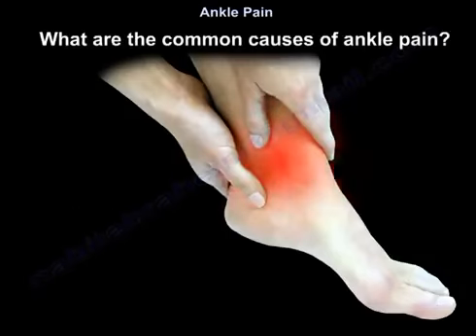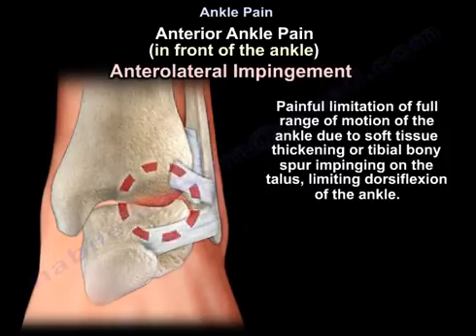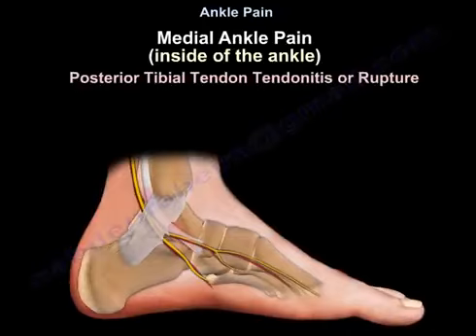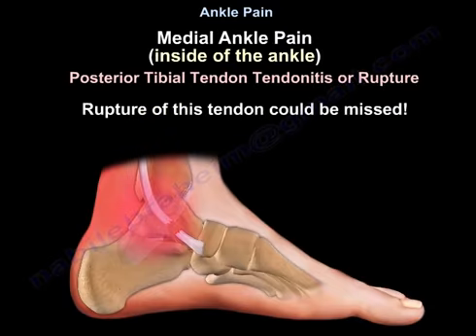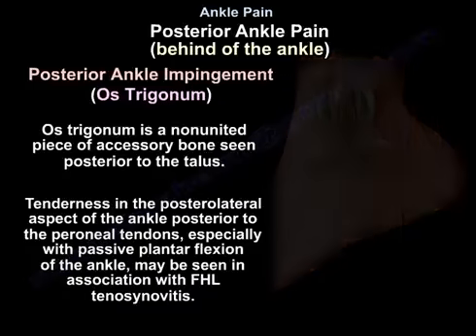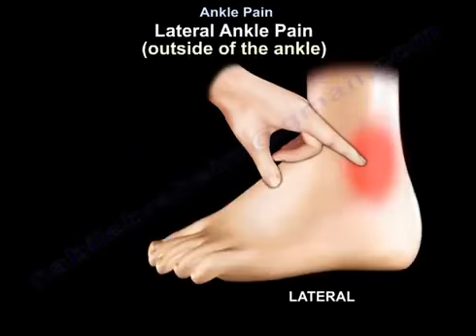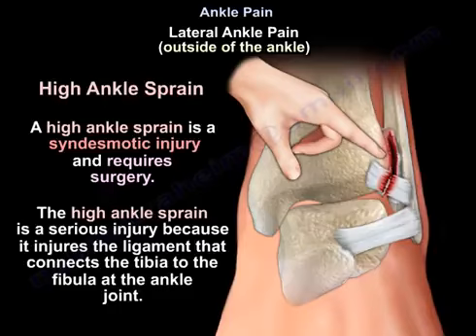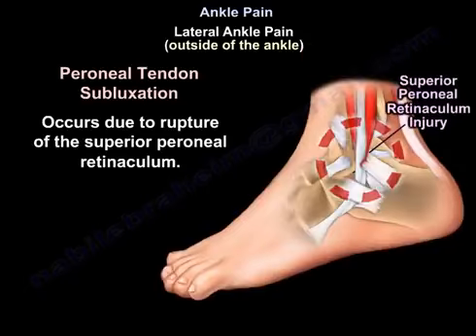Ankle Pain causes and treatment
Ankle pain causes, diagnosis  and treatment.